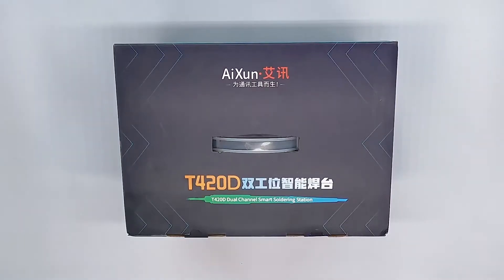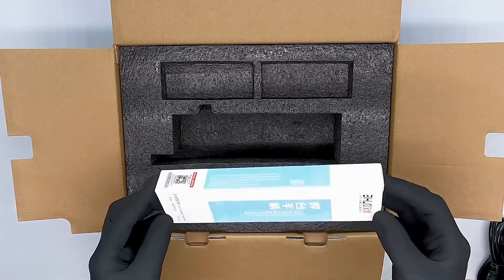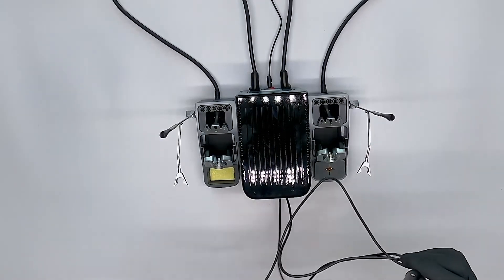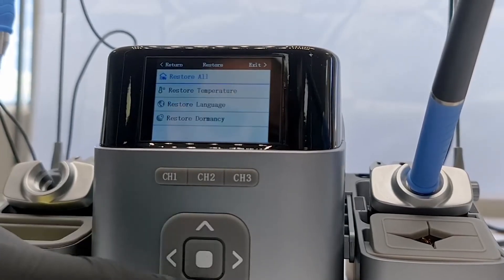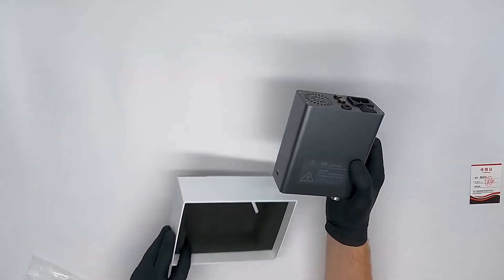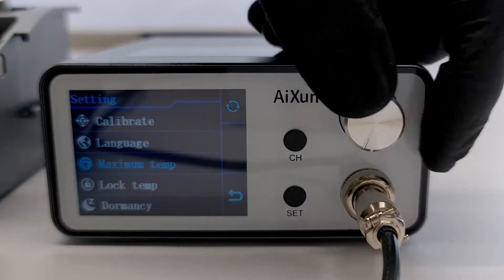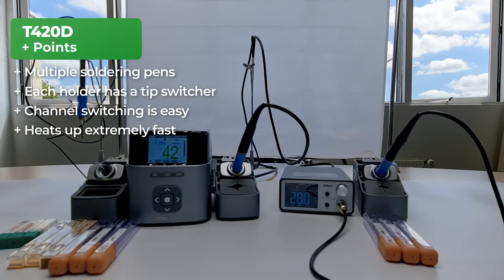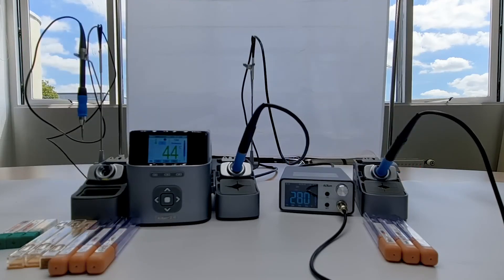TOOL FOR FIXING PHONES || T420D Dual Channel Soldering Station For Mobile phone Precision Repairing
Aixun Tech

Thanks Micro Supplies gave the nice unbox and review about AiXun T420D dual channel soldering station. In this video Micro Supplies shows the comparison between T420D and T3A from a professional point of view.

Additional Resources

AiXun T420D soldering station kit includes 1x main station, 2x handle holders, 2x metal cable hanger supports, 3x C245 soldering tips, 3x C210 soldering tips, 1x T245 handle, 1x T210 handle and 1x power cable (European standard and American standard optional). It supports both 220V and 110V, which compatible with different voltage standards in worldwide. The handle holder is designed with a tip switcher to help you change the soldering tips quickly. It supports T245, T210 and T115 three handles, two handles can work simultaneously, easily meet various soldering scenarios, save time and energy. The inside menu is easy to understand and operate, it’s also suitable for beginners.